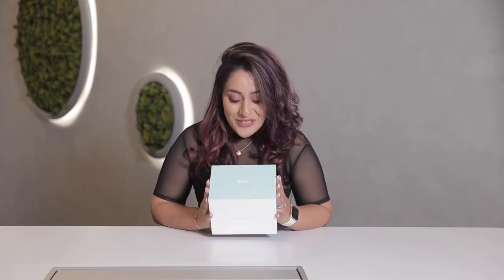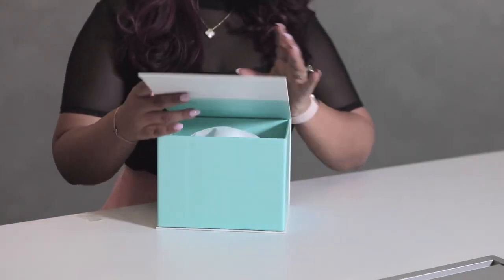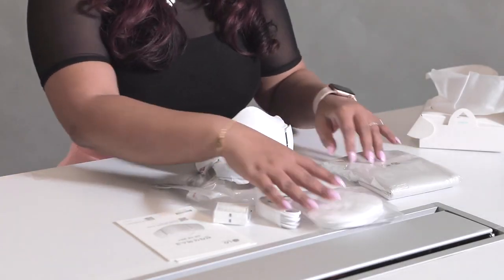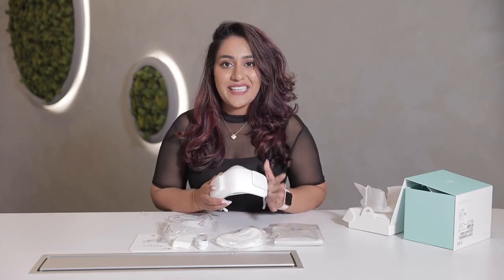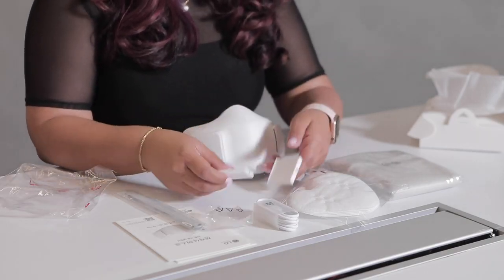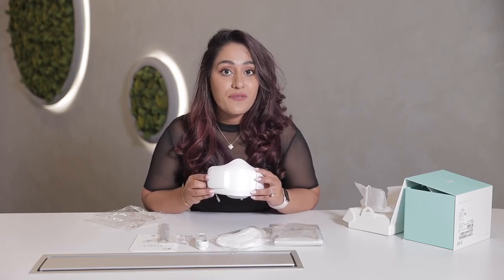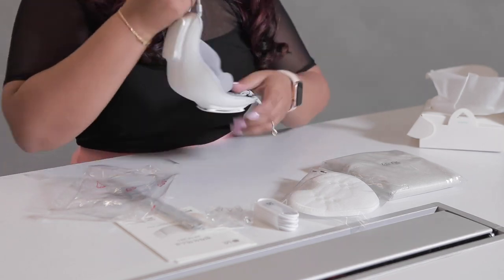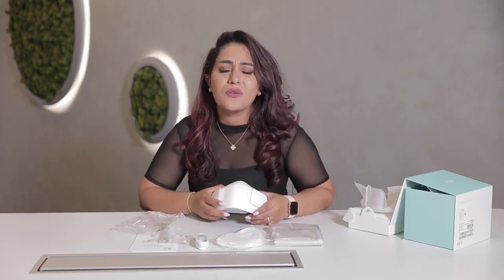An Air Purifier that you can wear!.mp4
Finally, the technology that makes healthy breathing easy.
Discover and learn from this unboxing video.

أخيرًا ، التكنولوجيا التي تجعل التنفس الصحي أمرًا سهلاً.  اكتشف وتعلم المزيد من الفيديو.